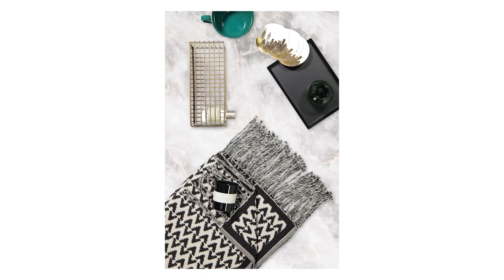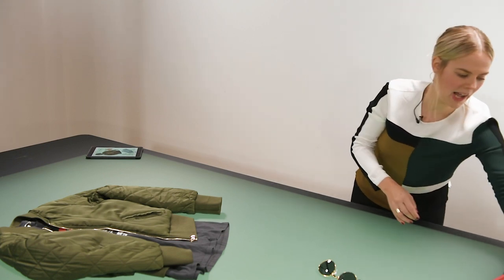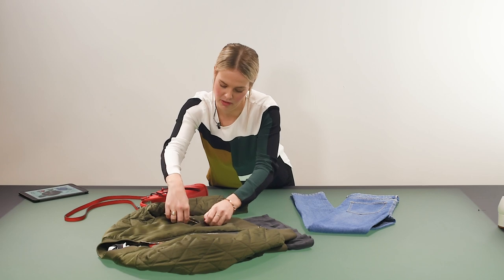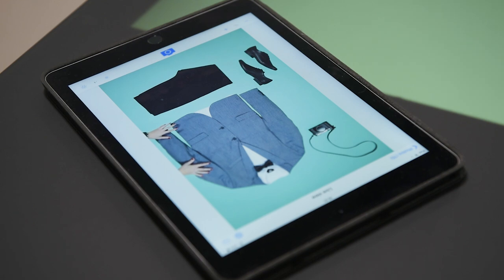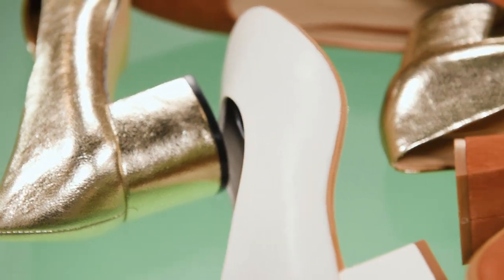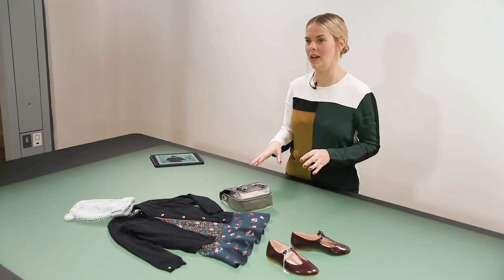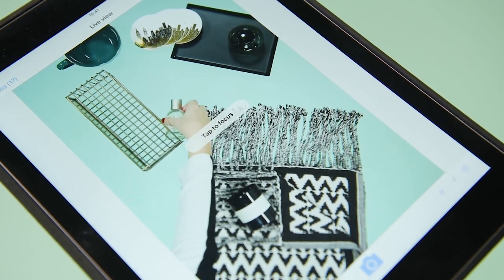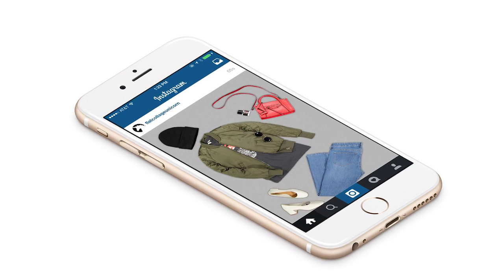Instagram Flat Lay Tips and Tricks | How to Create 5 Different Instagram Flat Lays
In this fashion product photography tutorial, we will show you 5 different types of Instagram style flat lays, and how to create them to inspire your very own. All of them are shot with our StyleShoots Horizontal, the all-in-one solution for E-Commerce packshots & flat lay photography. Automatic background removal included!

Credits
Host: Pernilla Löfberg
Advisor: Matt Brasier
Videographer: Alex Buhl
Script Editor: Stephen Warr
Art Direction & Animation: Emmanouil Ioannidis
Photo equipment: StyleShoots